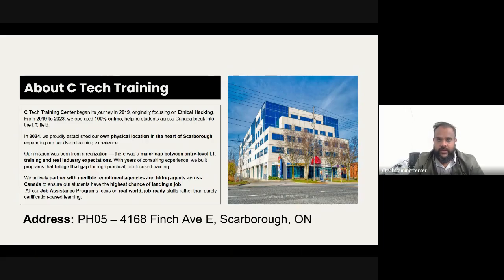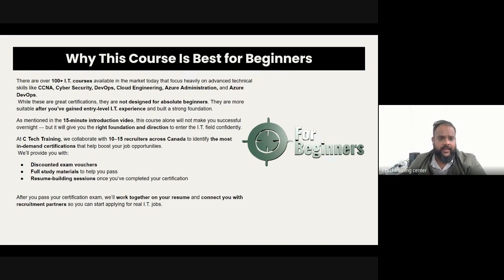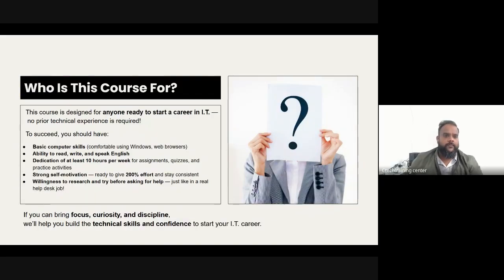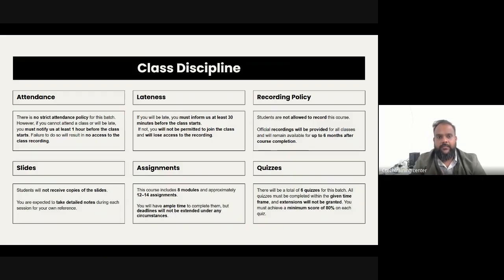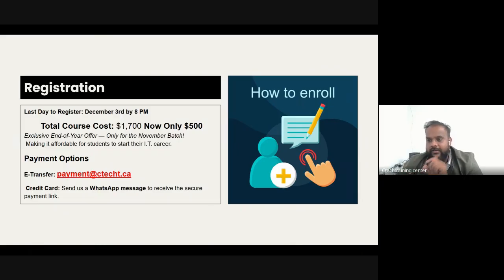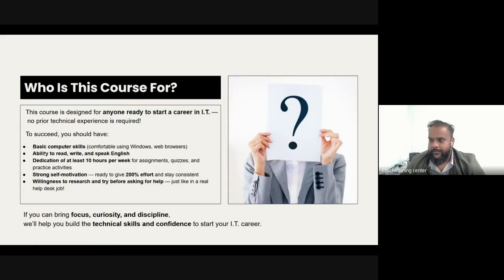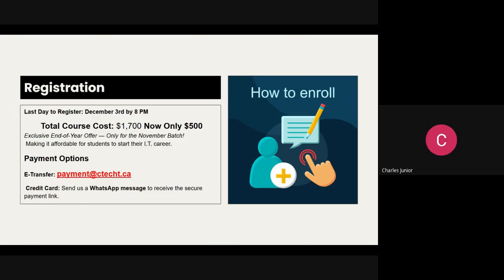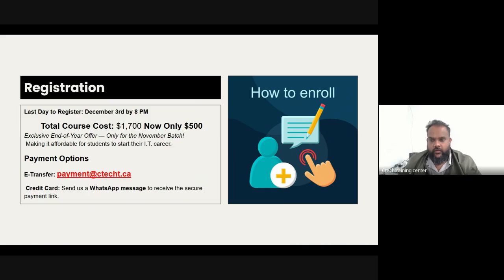C Tech Training : IT Help desk Nov 29th 1st free class recording